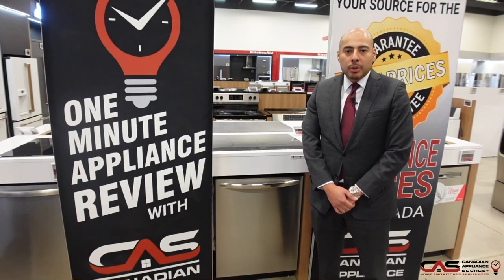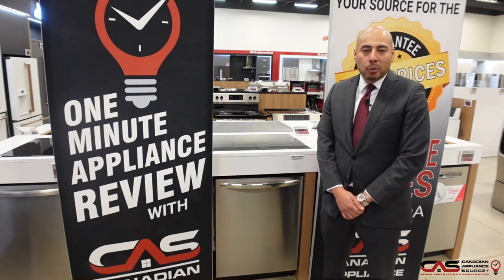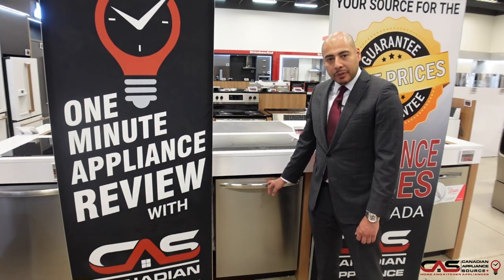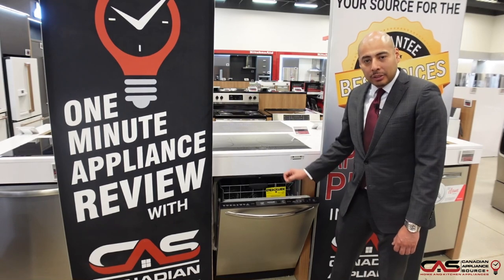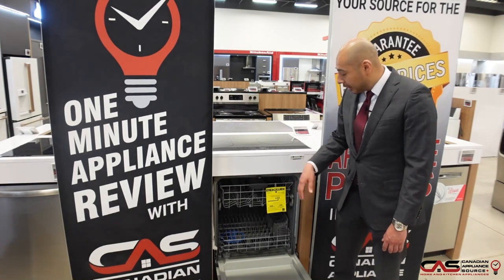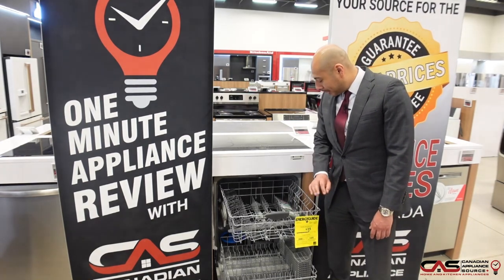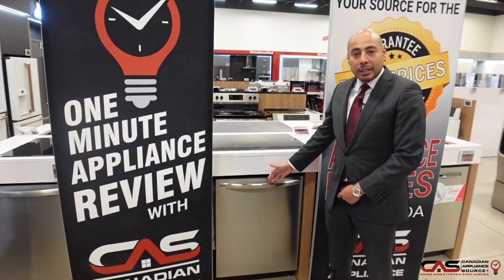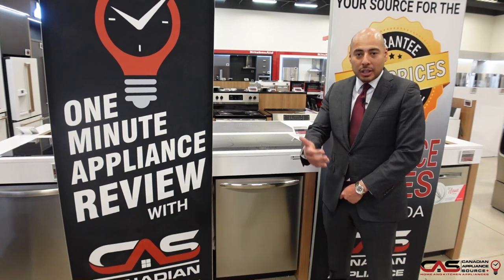Frigidaire FGID2466QF Dishwasher Review - One Minute Info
Frigidaire Gallery FGID2466QF Built-In Undercounter Dishwasher, 52 dB Decibel Level, 24 inch Exterior Width, 8 Wash Cycles, Fully Integrated, 12 Capacity (Place Settings), 2 Loading Racks, Stainless Steel colour  is Brought to you by